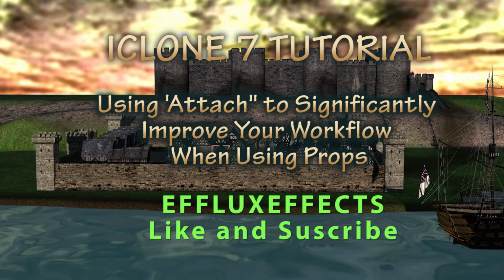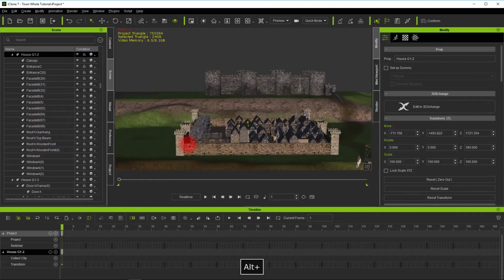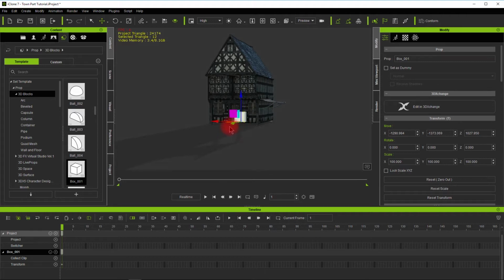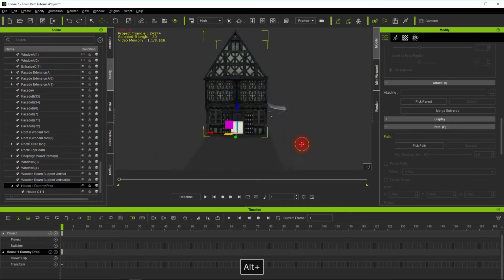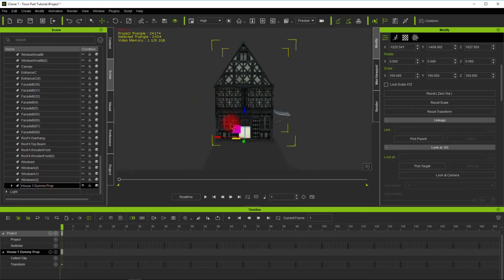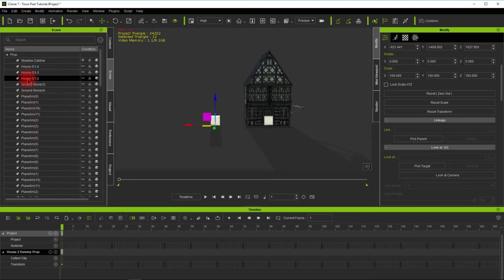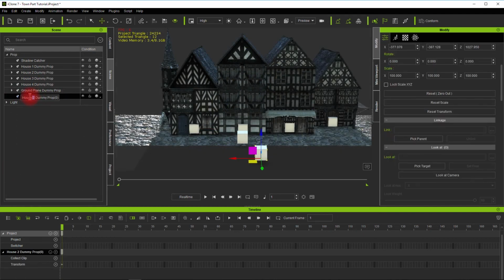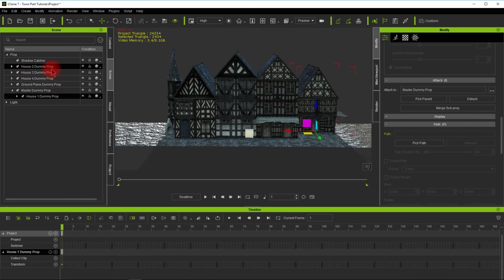Use of Sub-folders for Improved Scene Editor Organization in Iclone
This tutorial focuses on methods to create sub-folders to improve the Scene Editor tab organization for large complex projects that use large number of props.

Also covered is how to group and manipulate multiple props with a single sub-prop without losing the ability to make individual adjustments.